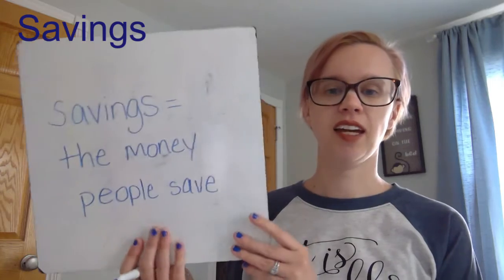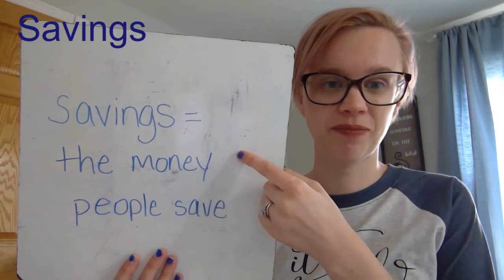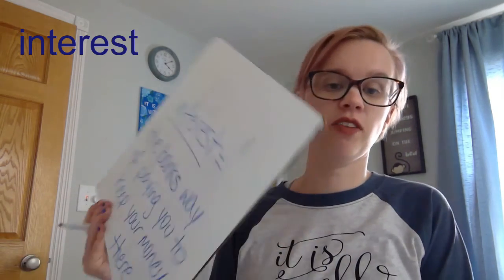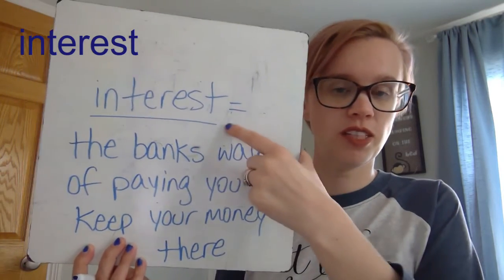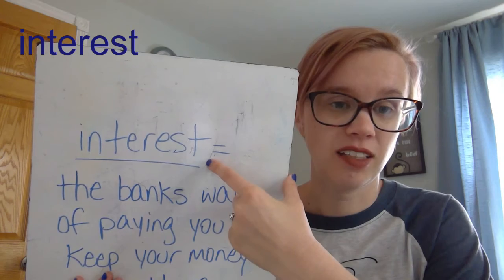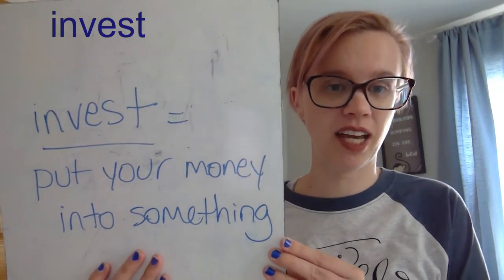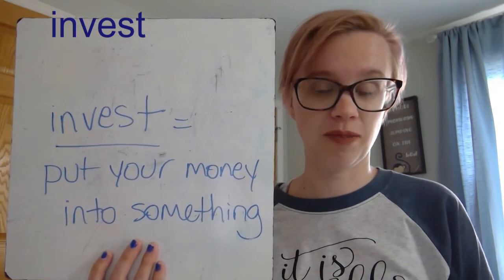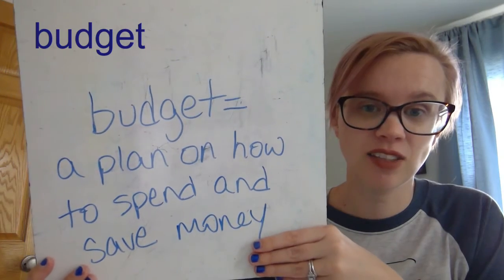Chapter 12 review part 1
3/4 chapter 12 review pg. 442